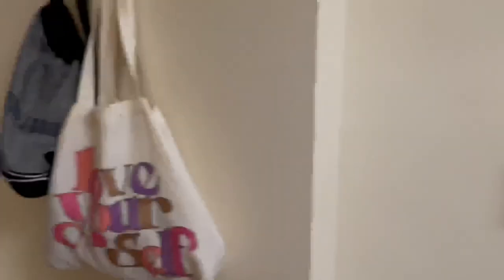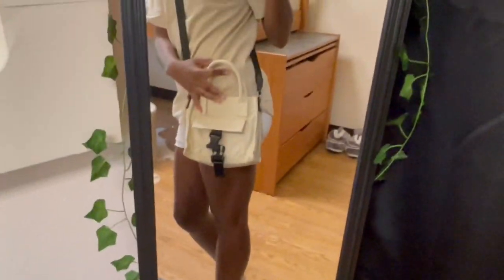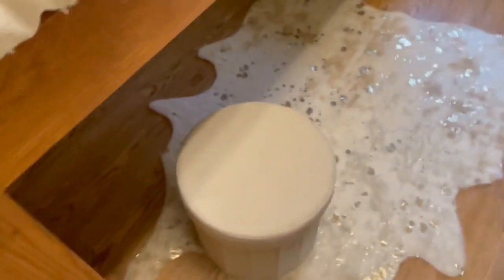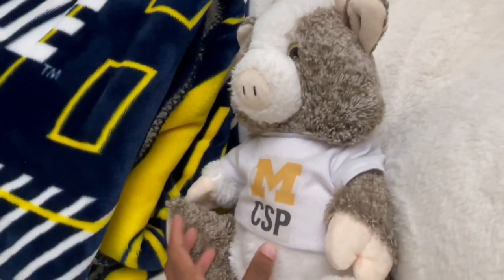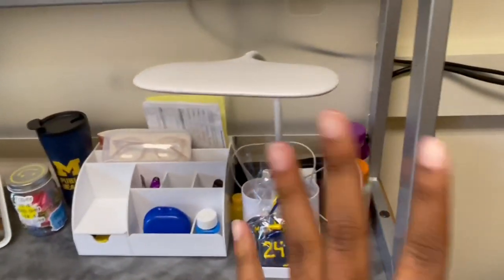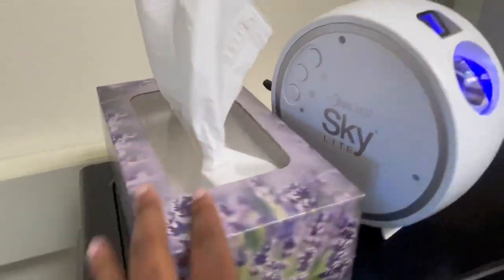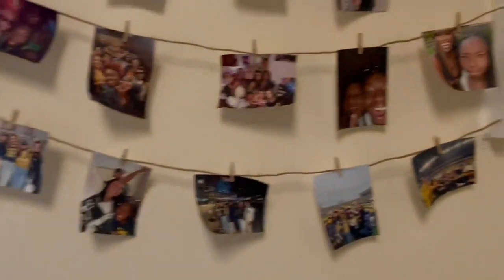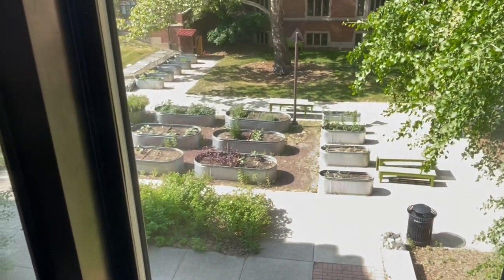UMich Dorm Tour (College Dorm Tour) | sabrendii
hey y’all! this is literally my third room tour here at umich lol. this school can’t get enough of me 🤭 even though this is a single dorm, this should give you a general idea of how dorms look like and are set up here. i hope you guys enjoyed it, and stay tuned for more videos!

-sabrendii

👩🏽‍💻 My Setup
📷 Camera: iPhone 12 Pro
🎞 Program: Videoleap

Room Size: They literally didn’t tell me lol